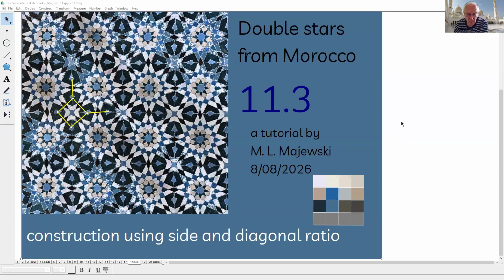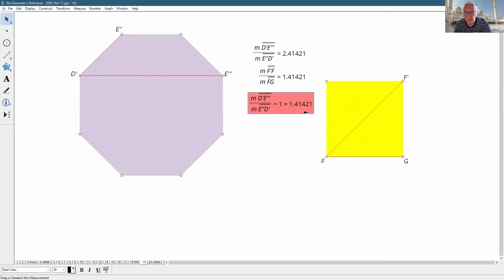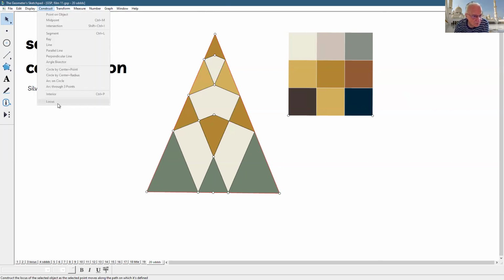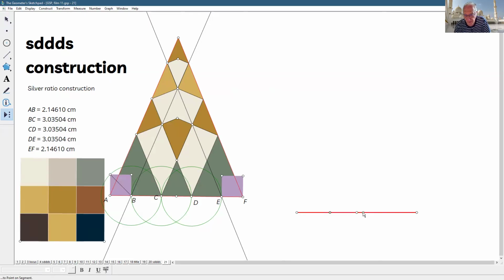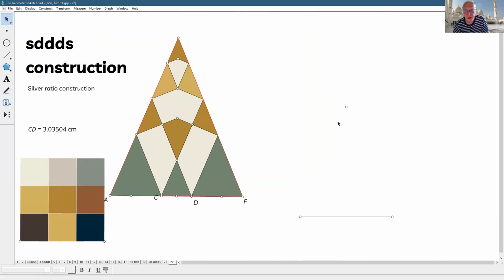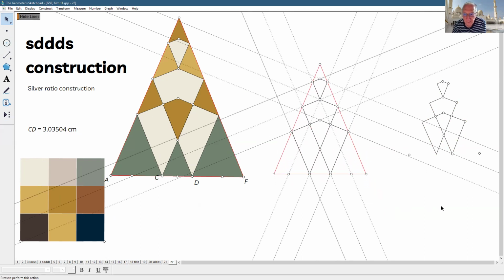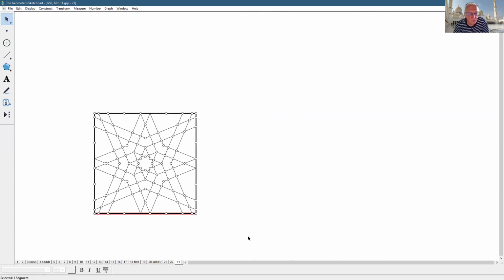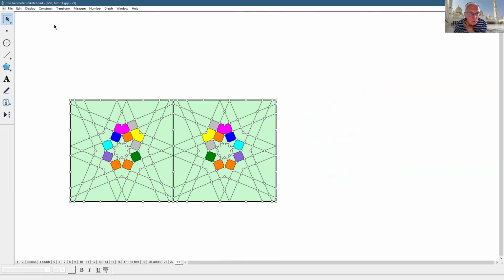Story 11.3 , Pattern from Morocco using square side and diagonal construction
Pattern from Morocco using square side and diagonal construction, explanation of the silver ratio.
This is the last part of the construction of a Moroccan pattern.